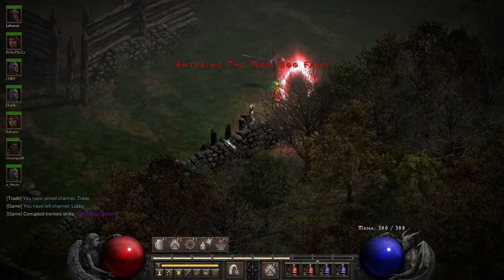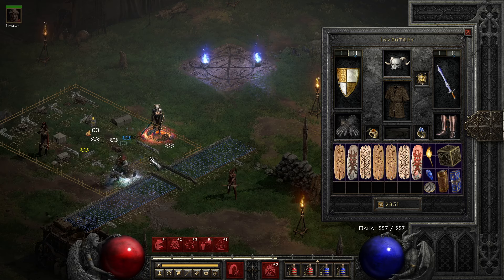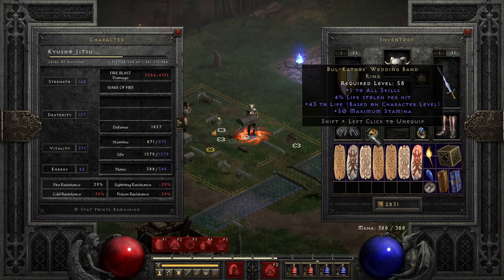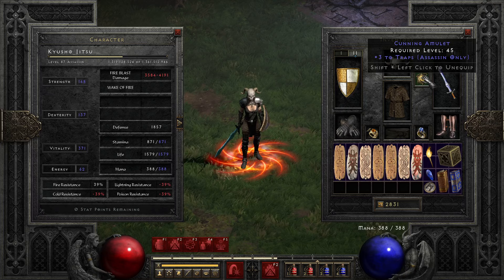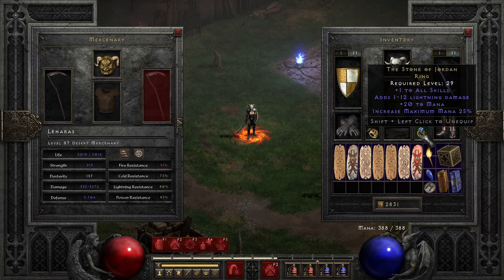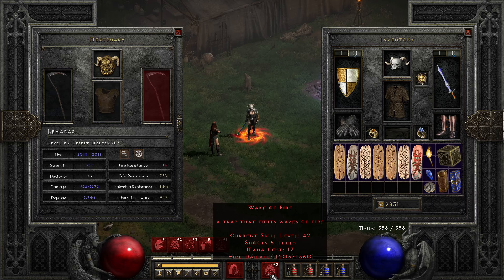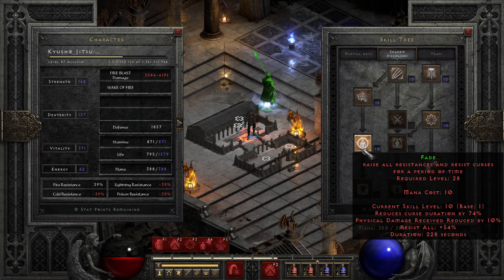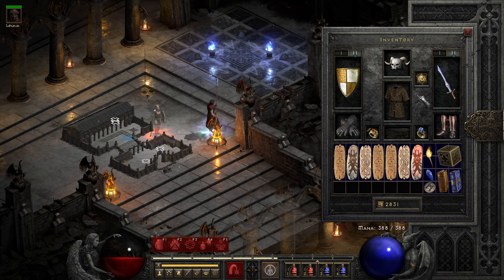Diablo 2 Assassin Guide: FIRE TRAPPER │ "NEW" ENDGAME BUILD! │Worth the grind? Season6🔥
BUT WHAT IF i dont use the build just for season start and actually try the best gear i can find on my account so you dont have to. Is it worth spending 20-30 High Runes on the "new" Fire Trap Assassin? It became viable with
(-res on enemies) working with traps since a season or two GG

With trading torches you could have this build within a week to up to a month depending on how crazy you go on key farming

⏰TimeStamps
0:00 Intro
01:37 Gear
05:57 Merc
06:41 Scuffed quick math
08:04 Lightning Sentry still more op?
09:51 Fire Trap Assa Skilltree
12:12 Life only
12:30 P1 Diablo Barbecue